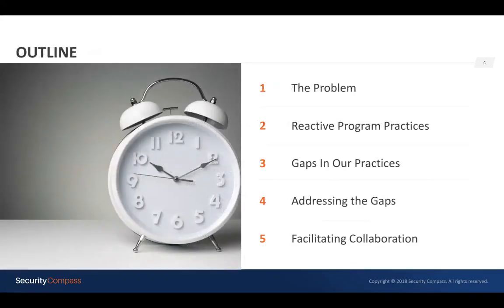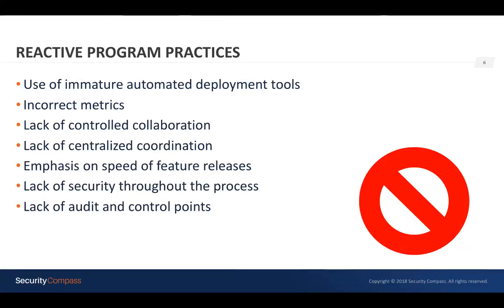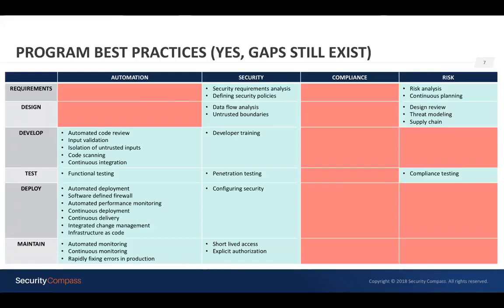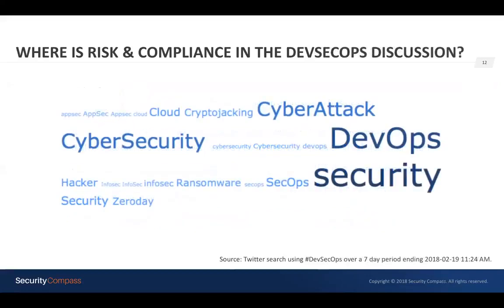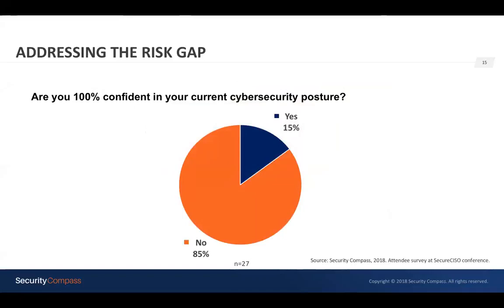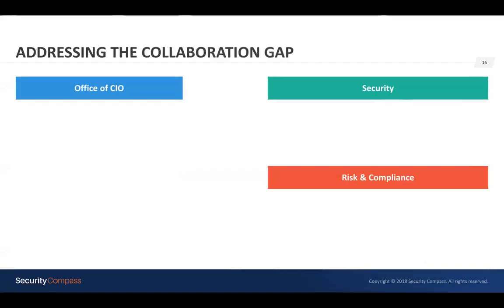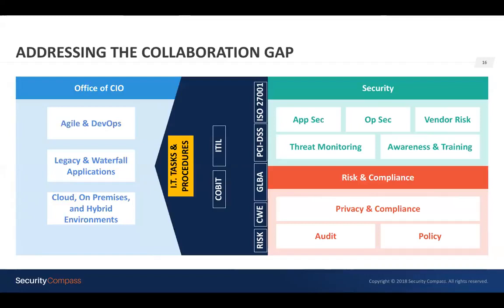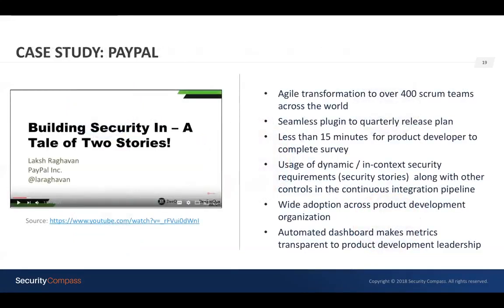From DevOps to DevSecOps- It's about building an effective program level strategy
In this webinar, we explore the transition from DevOps to DevSecOps, focusing on the challenges and trends in scaling secure software development practices. We discuss the shift from project-level activities to program-level coordination, emphasizing the need for seamless integration of security into DevOps processes. Key topics include:

- The current state of DevSecOps and common industry challenges.
- Gaps in collaboration and practices between development, security, and operations teams.
- The impact of immature deployment tools and incorrect metrics.
- Insights from recent research on best practices and areas needing improvement.
- Strategies to enhance security without hindering development speed.

Join us to learn how to effectively manage security in a rapidly evolving DevOps environment.